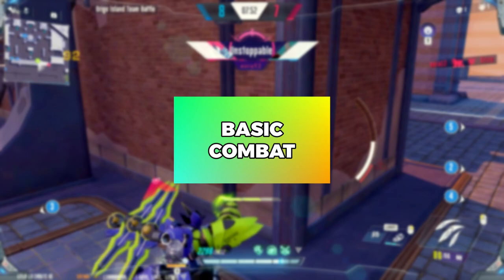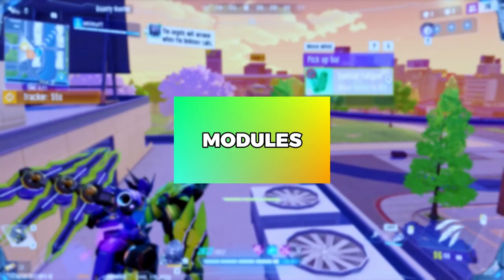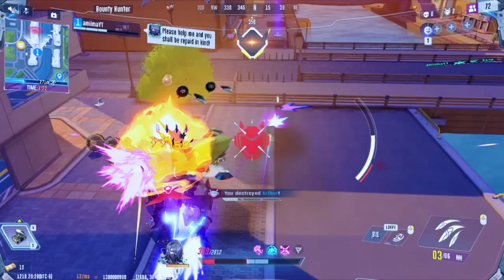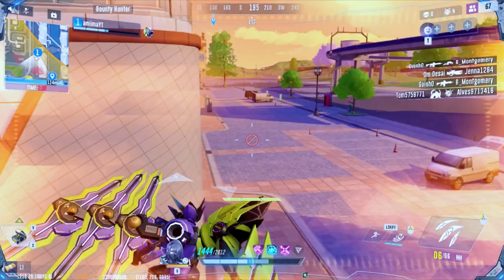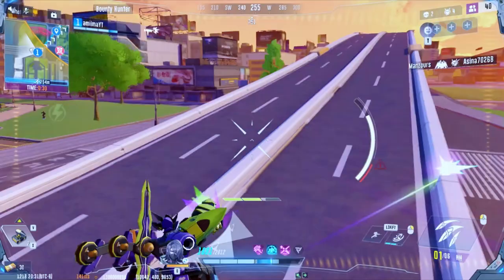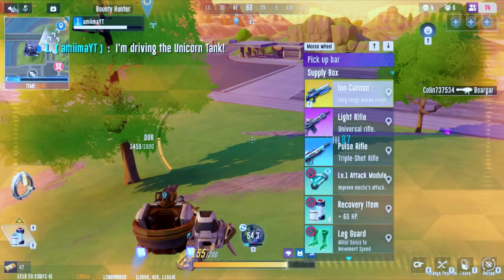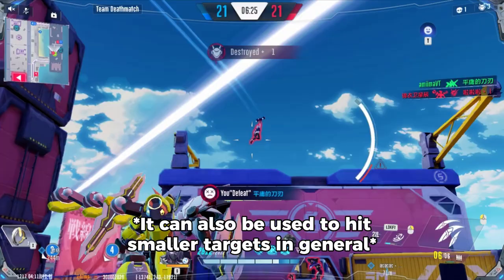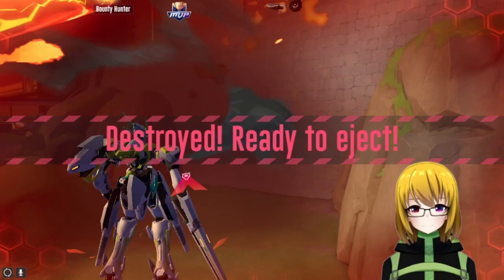How to play Tempest | Super Mecha Champions Guide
Let the wind guide me, except the wind finds me (im just along for the ride)
battle ninja says hi

Precision force.

Few things stand the test of time.
Yet tradition, through the efforts of many, carries on through generations.
Stepping out of the shadows, a new contender ravages the landscape.

While your primary is your main source of DPS, it’s usually not your best option for opening attacks.
Instead…

Like a true ninja, Tempest’s power scales with precise actions.